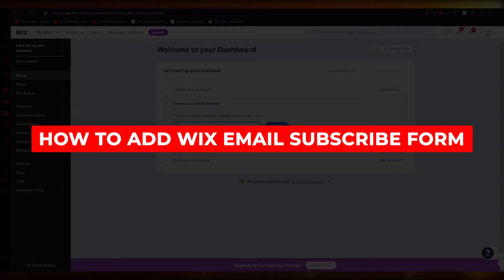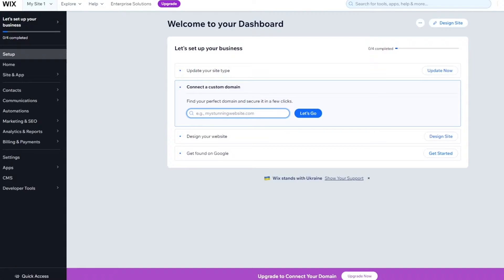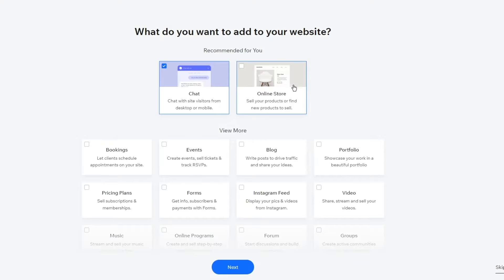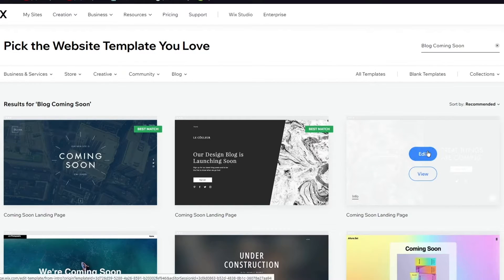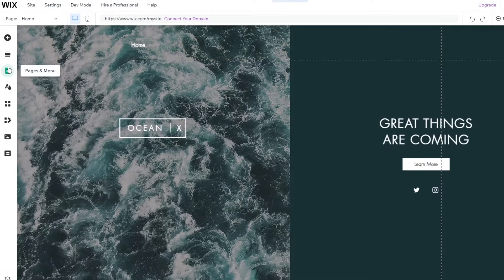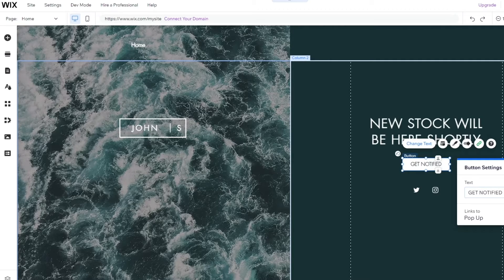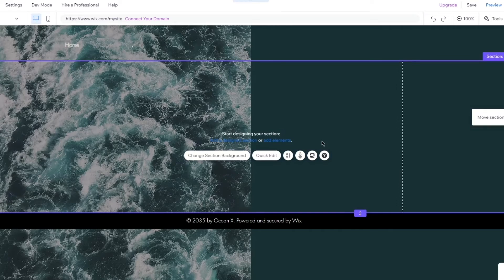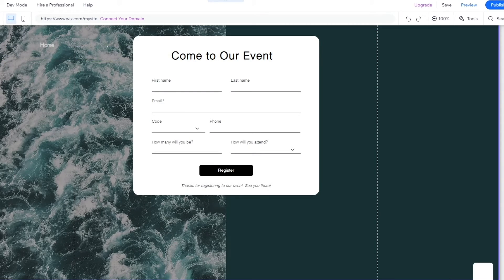How To Add Wix Email Subscribe Form 2025 (Quick Tutorial)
You Will Learn Everything About This Software And Everything That This Software Can Do For You